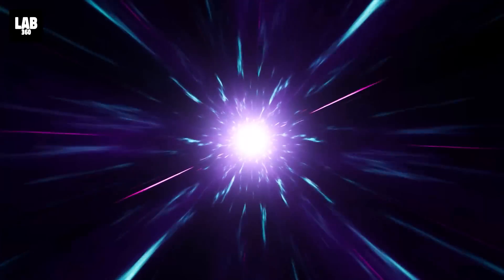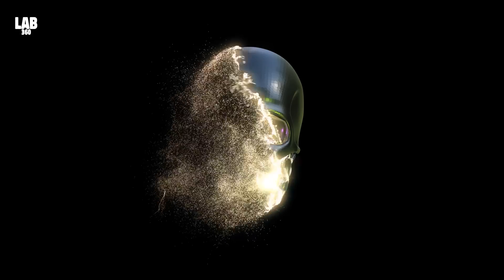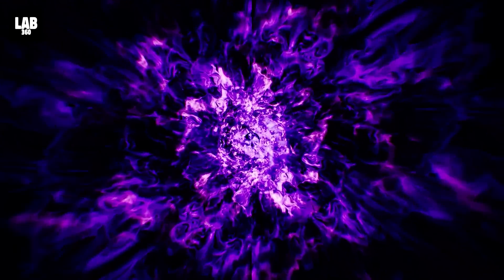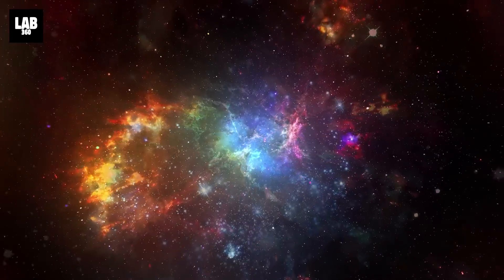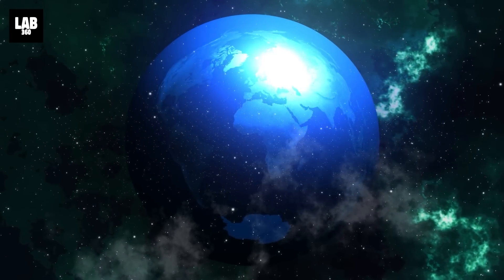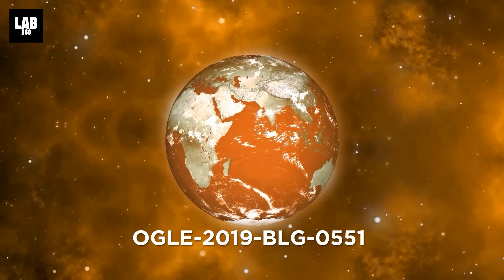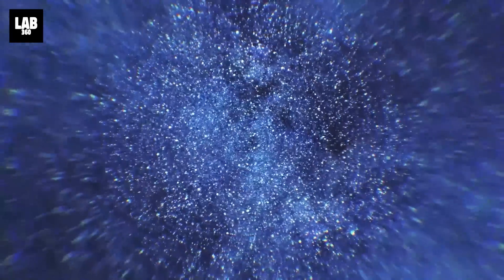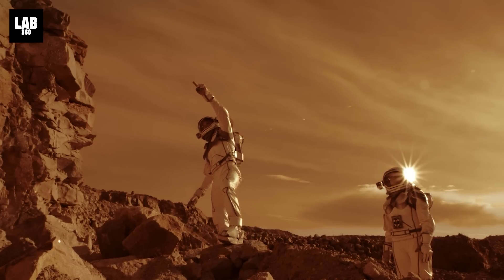Black Holes? Meet These Cosmic Killers That Can Rip Iron Apart from Your Bloodstream Atom by Atom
A magnetar is an exotic neutron star with exceptionally strong magnetic fields. With an emphasis on the word exceptionally. Even ultra-powerful as a descriptive attribute does not do the star justice.